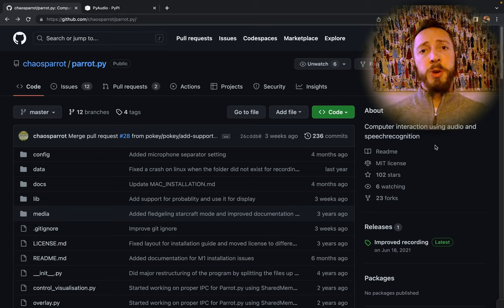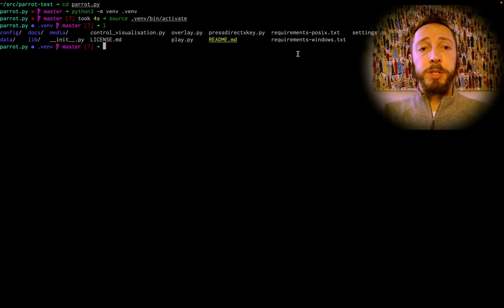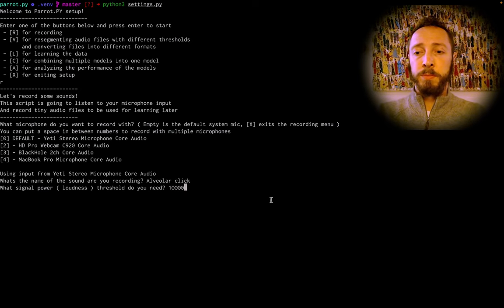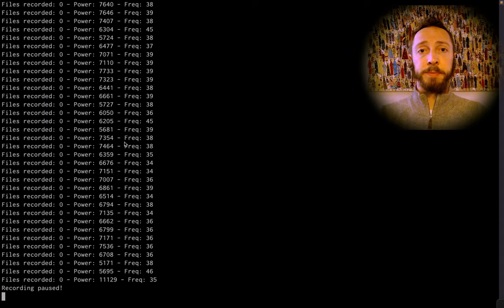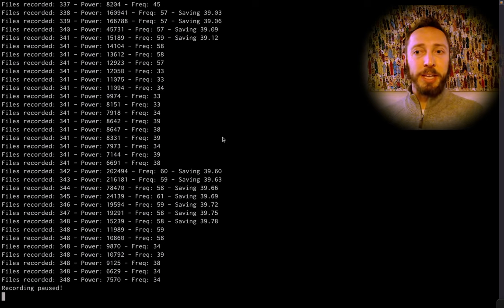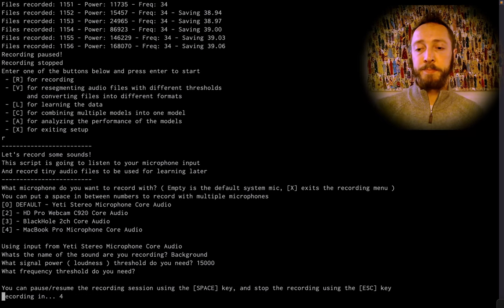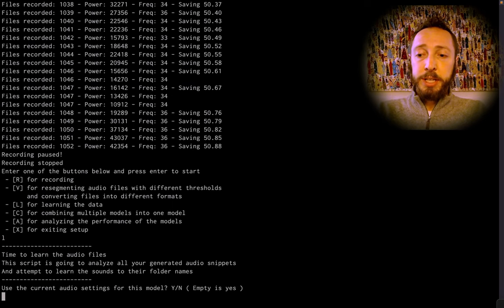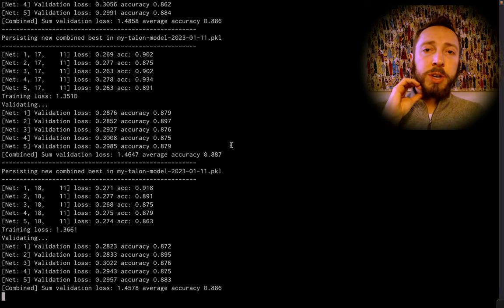Use noises to control your computer part I: Parrot.py and Talon tutorial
- Some of the changes from this video (missing `parrot_integration.py` and `model.pkl`)